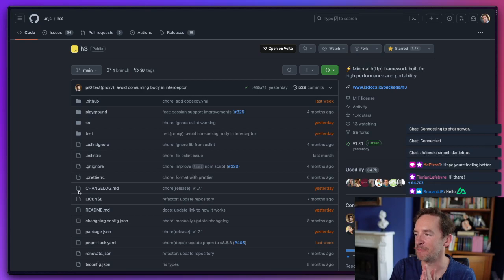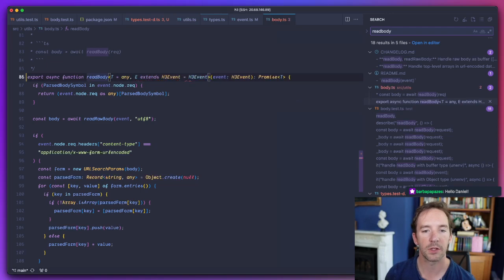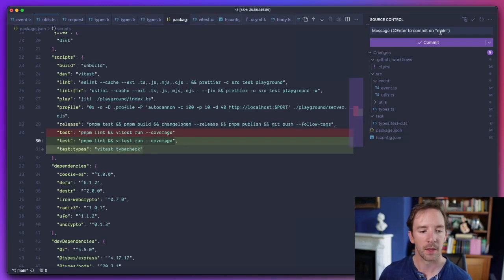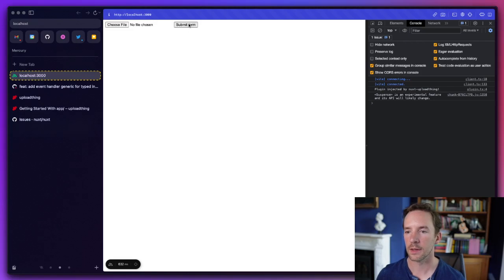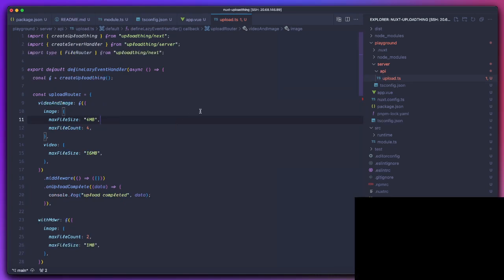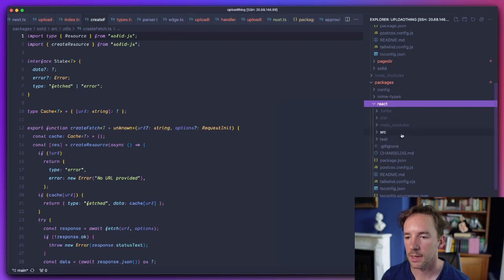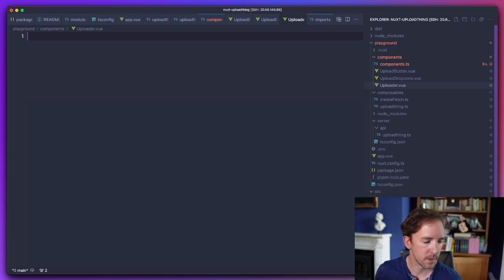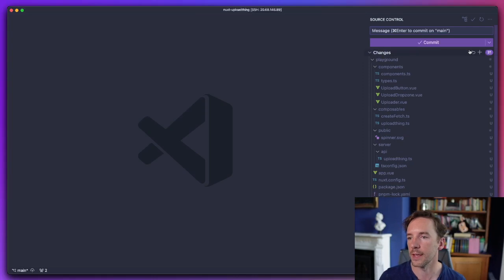💪 Type-safe body for api routes